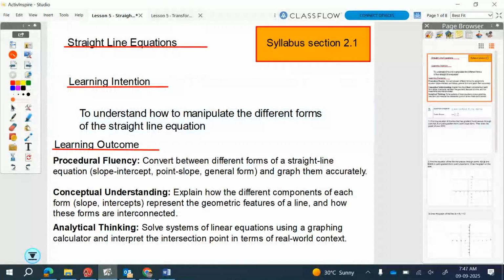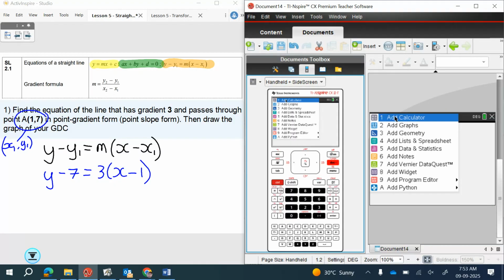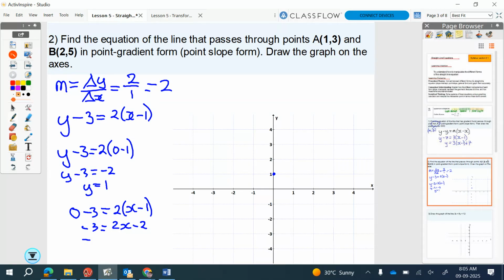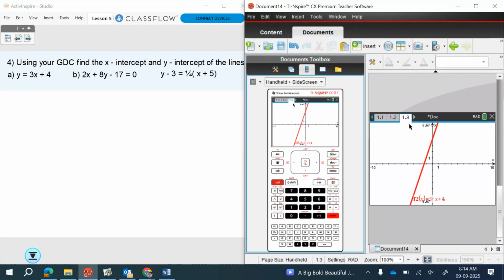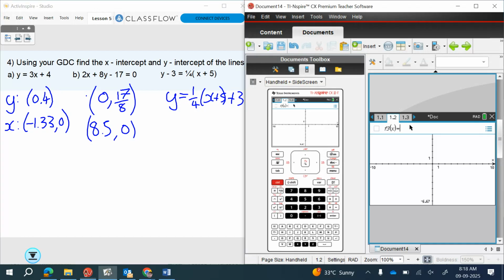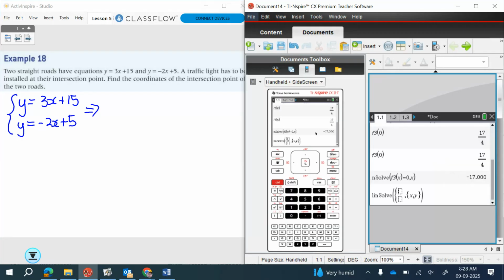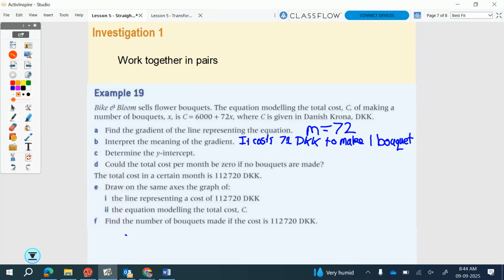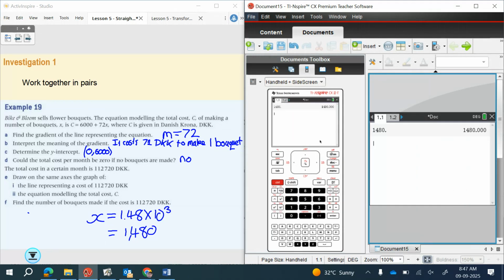AISL U1L5 - Straight lines equation